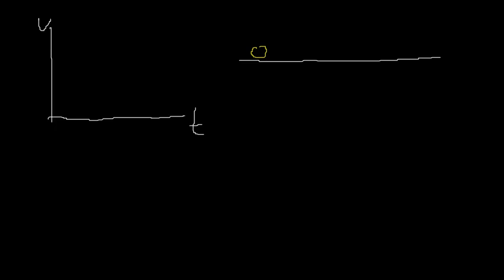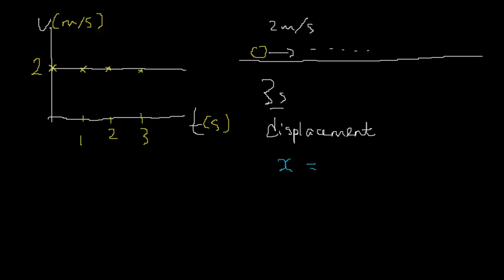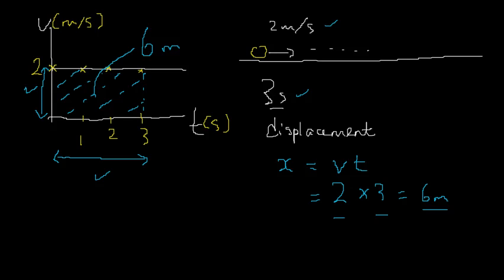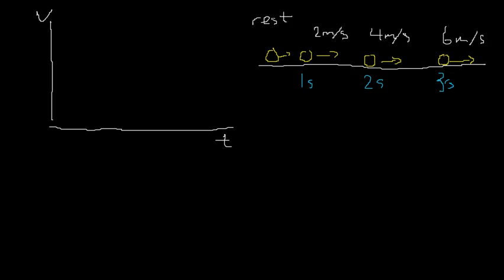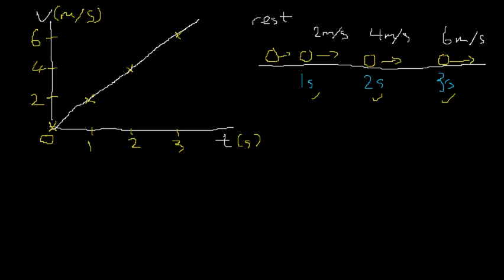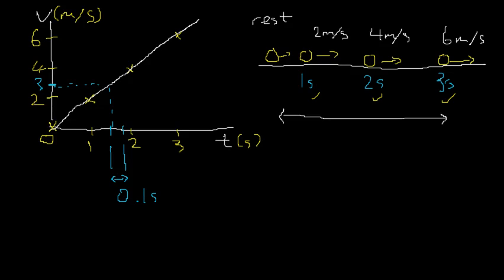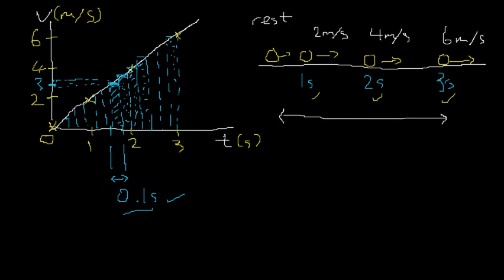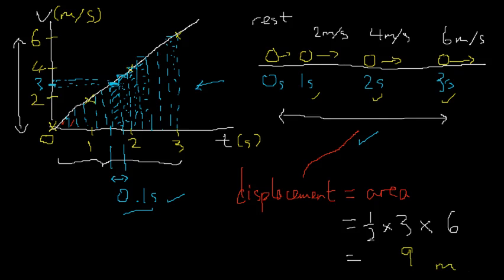023 area under velocity time graph 1